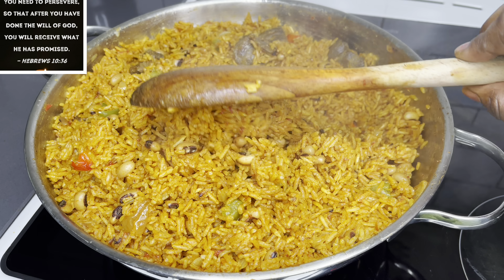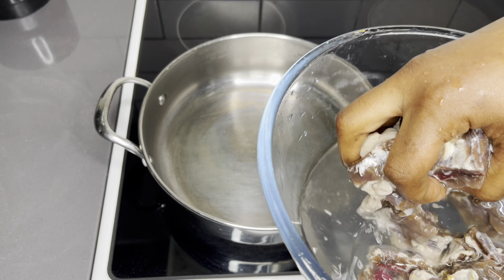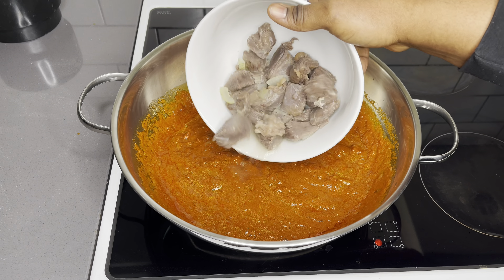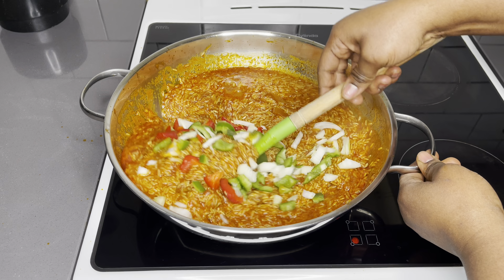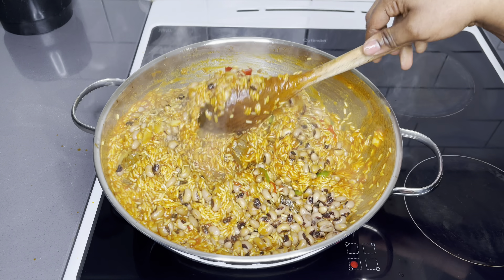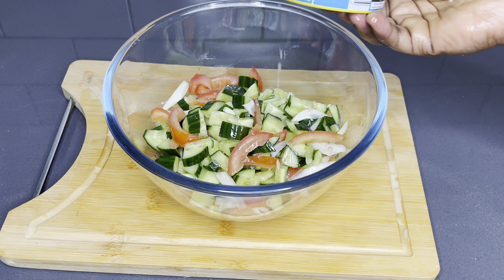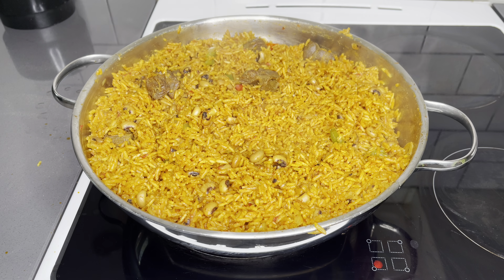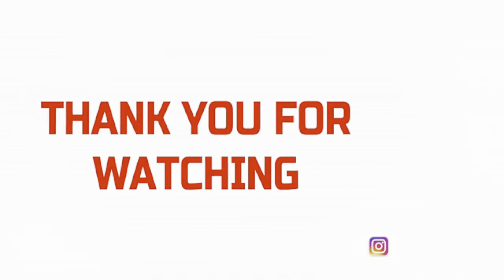Nutritious 🇬🇭 Tolobeef Jollof Rice |Step By Step| Ghana Jollof Rice | Cucumber Salad | Lovystouch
There are so many ways you can make your Jollof rice , I love how this nutritious Tolobeef Jollof rice turned out, it’s simply amazing paired with some crunchy cucumber and tuna salad 😋.

~~~ingredients
1 liter of All purpose tomato stew
5 cups of löng jasmine rice
2onions
Half sise each red and green bell peppers
300g of salted cured beef (Tolobeef )
1 cup of cooked black eyed beans
1 tbs All purpose seasoning
1 tsp of salt
1 tsp curry powder

 Salad
One large fresh cucumber
2 fresh tomatoes
1 onion
320g tuna flakes
1 tsp salt

Orher related recipes ;
All purpose tomato stew ;
Tolobeef recipe ;

Tiktok; Lovystouch